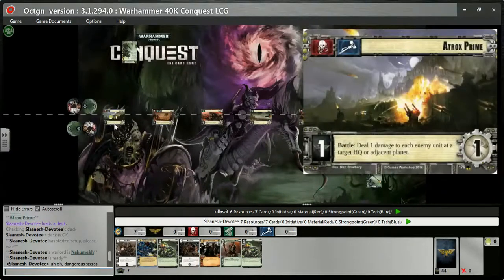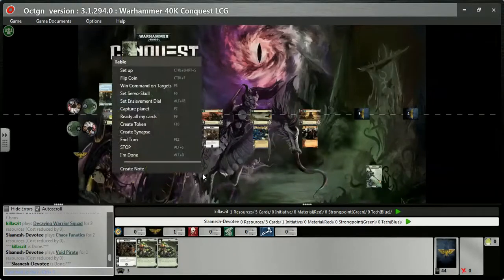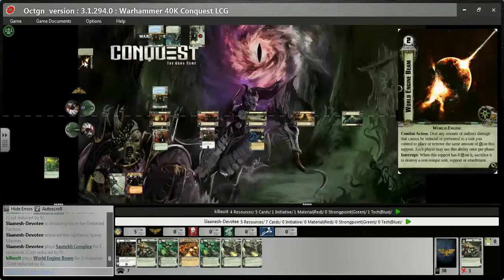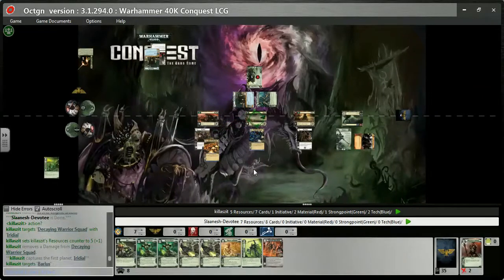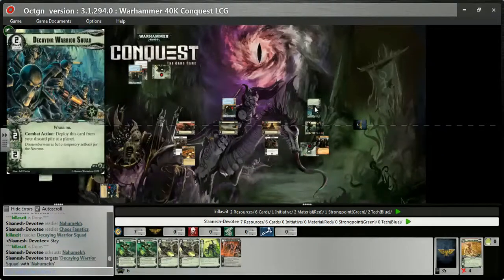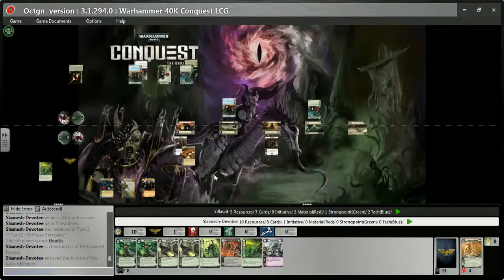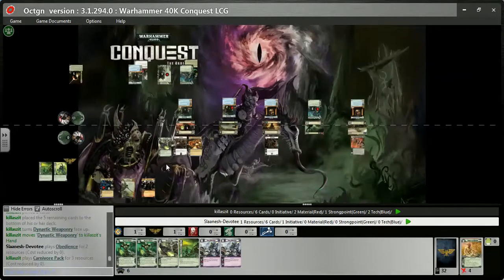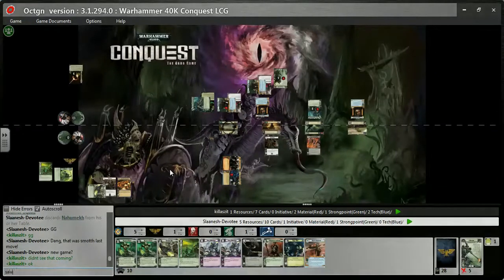40k Conquest on OCTGN - Nahumekh vs Illuminor Szeras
Necron vs Necron